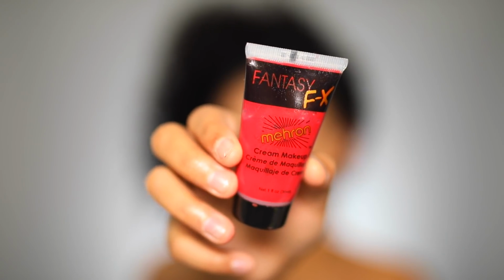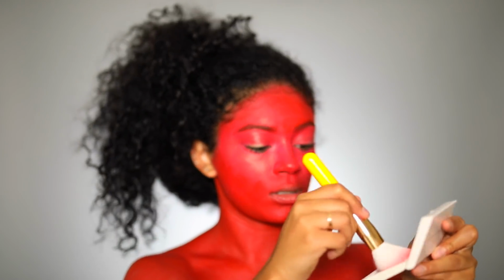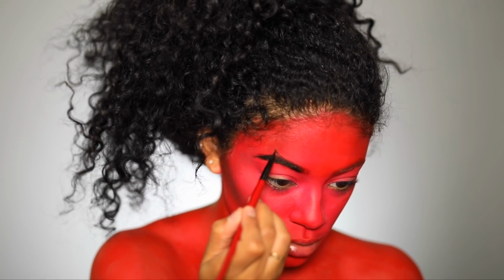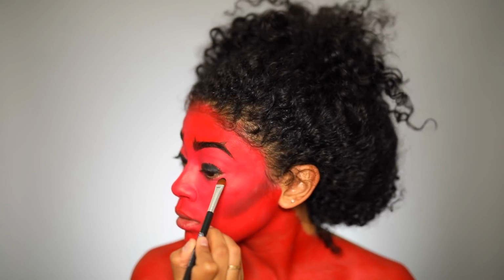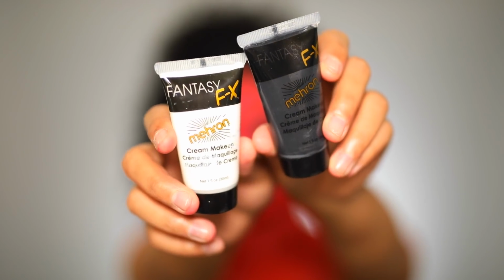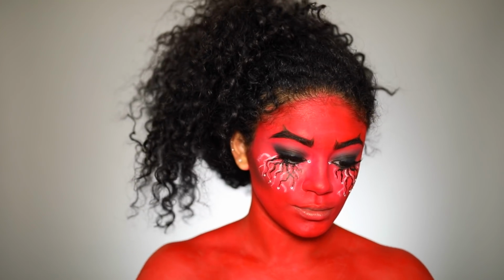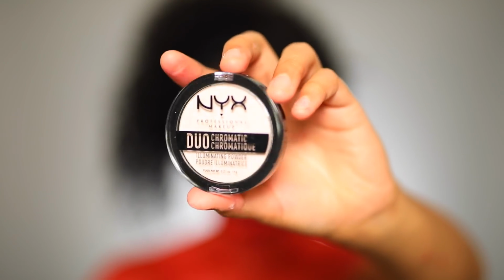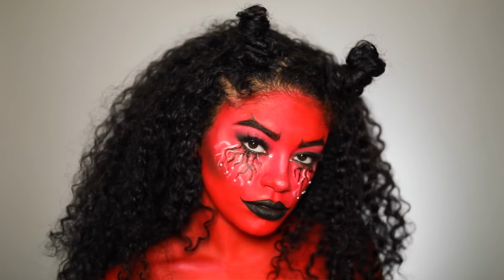Red Devil Halloween Tutorial | jasmeannnn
hey everyone! I've been traveling and i created this red devil halloween makeup tutorial before i left! and now I'm finally able to share it with you! if you were going to wear this out you'd obviously paint more of your body ears exc. but for video and time purposes i only did my front half red LOL! but i hope y'all enjoy this! LVE YALLLZZ
social medias: